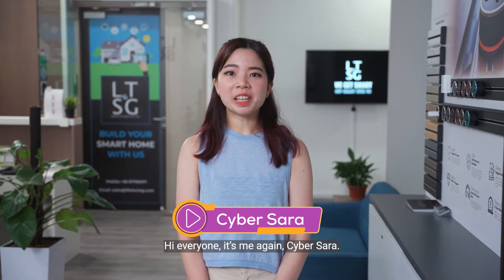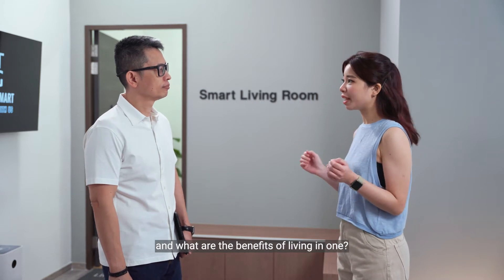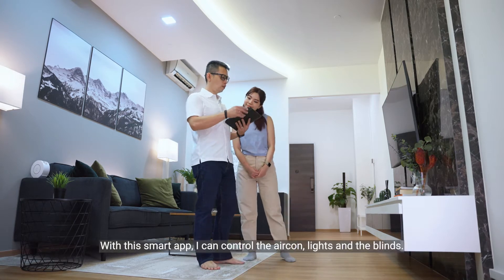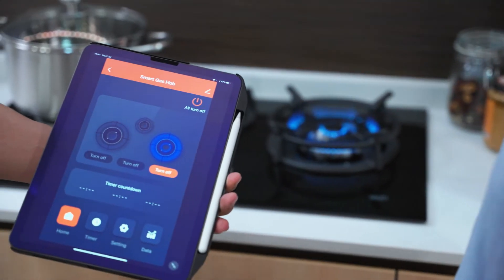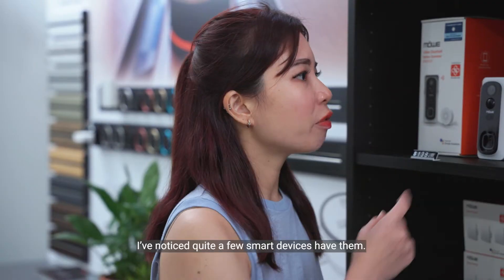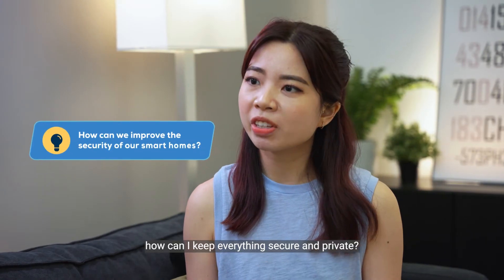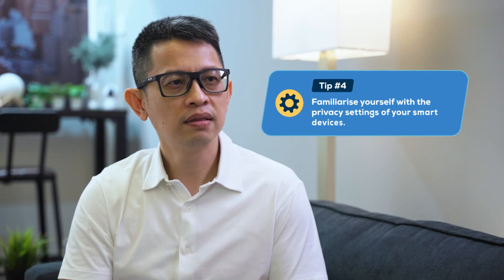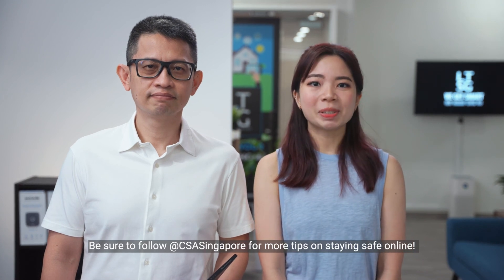Cyber Sara | Episode 4: Protect Your Smart Home From Hackers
(Smart) Home is where the heart is. But it could also be where the hurt is, if you don’t keep your smart home devices secure.

Join Cyber Sara on her visit to Life Tech SG to learn how you can better protect your smart home devices from hackers!